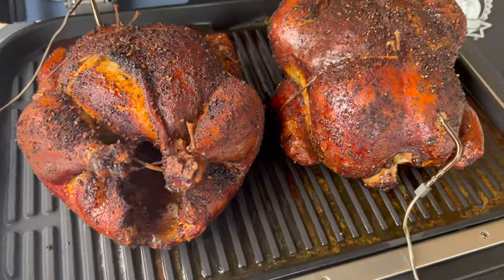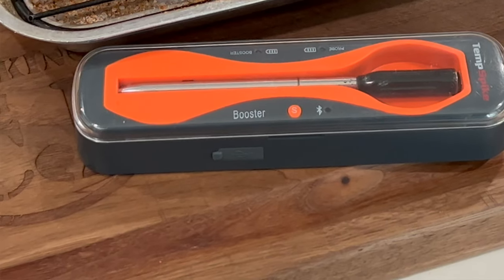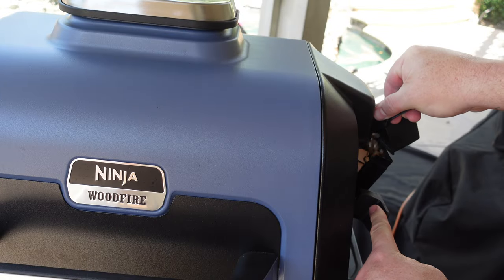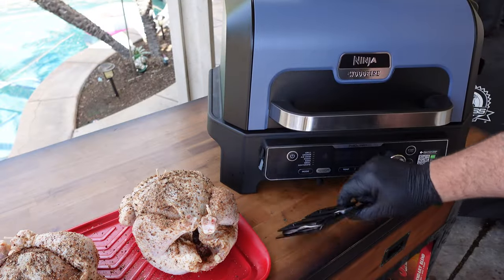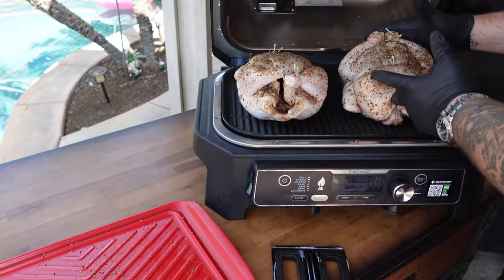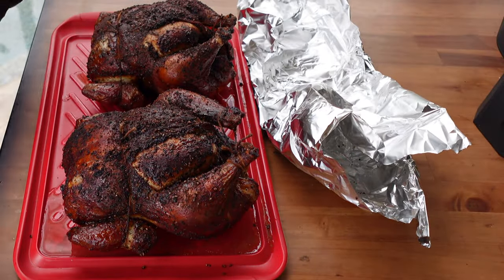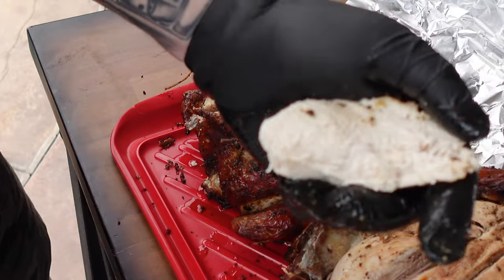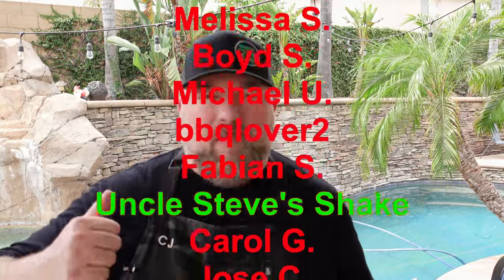NINJA WOODFIRE XL GRILL SMOKED WHOLE CHICKENS!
NINJA WOODFIRE XL GRILL SMOKED WHOLE CHICKENS!  We're just doing a simple smoke on these little chickens on our new Woodfire XL Grill.  These birdies turned out perfect!  And there was plenty of room on the new Woodfire XL Grill too!

Jealous Devil Jax Pellets:

Links to purchase all of my Video Production Equipment:
A Camera - Sony ZV-1: